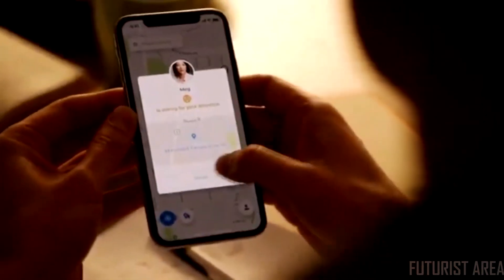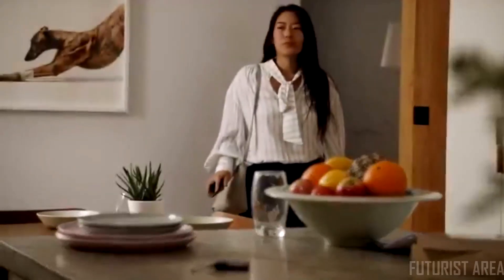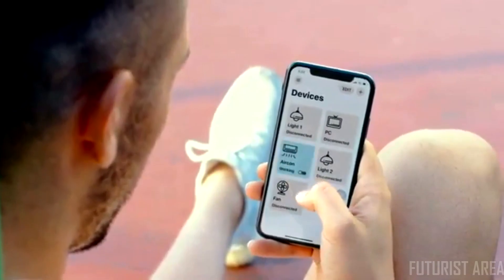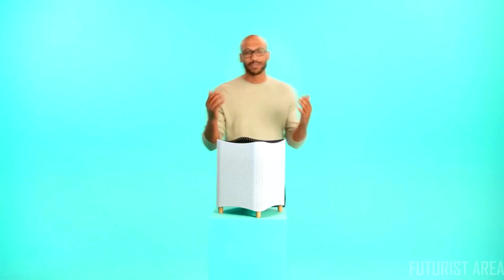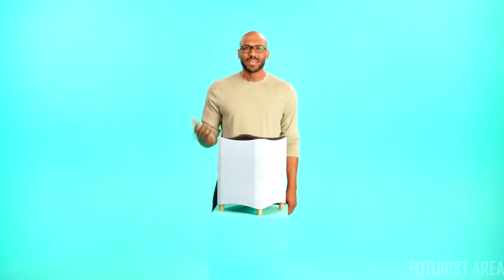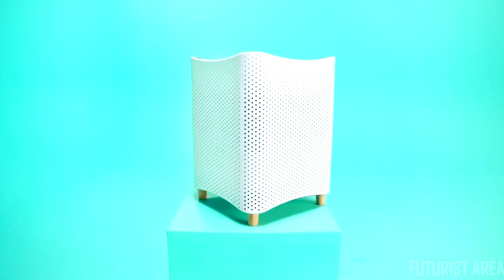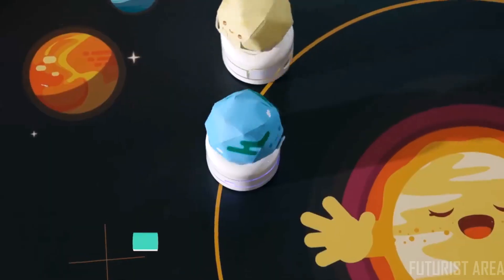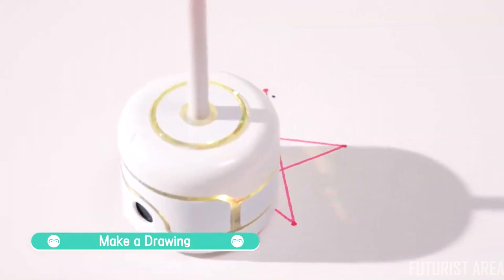Top 5 Best Future Gadgets And Future Technology Coming in 2020 ➜3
5. Alfred -The ultimate A.I Assistant.
4. Personal Alarm Designed for the Peace of Mind.
3. Fingerbot, Control All Devices Remotely.
2. Meet Mila _ A smarter Air purifier.
1. Kamibot Pi _ Robot.